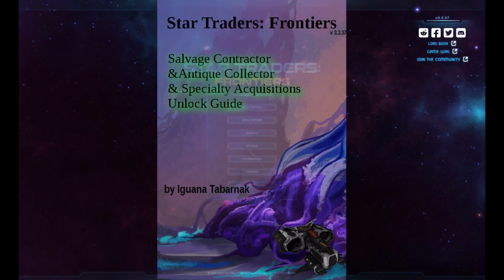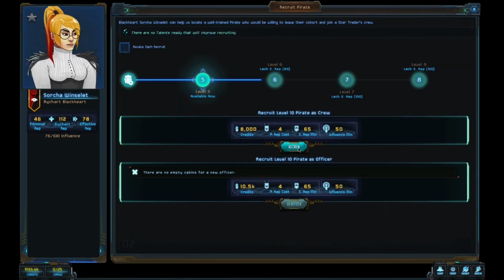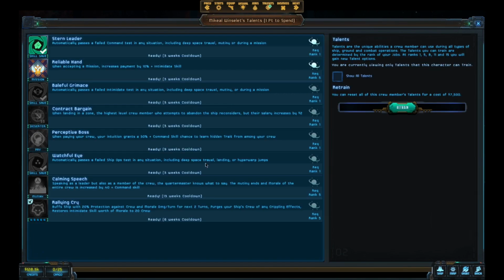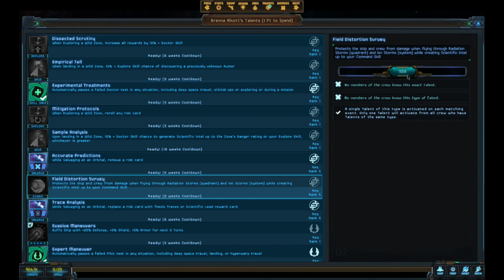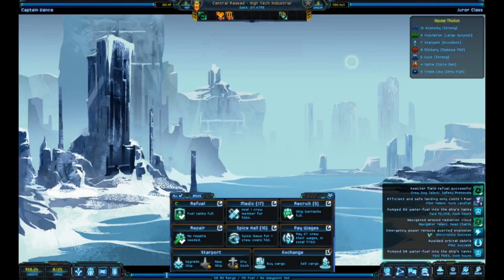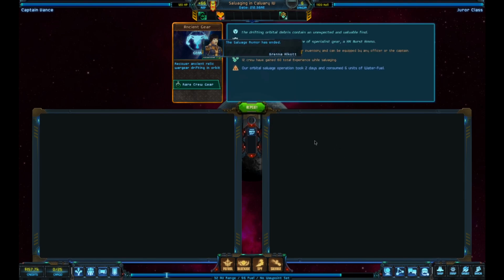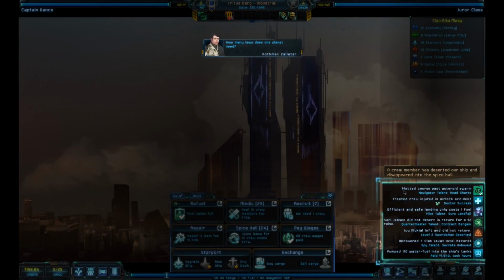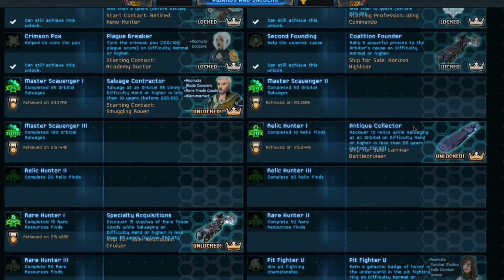Star Traders Frontiers Unlock Guide - All Salvage Unlocks in One Run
Real Time Playthrough Guide of the Salvage Contractor, Antique Collector, and Specialty Acquisitions Unlocks in Star Traders Frontier (Impossible Difficulty)

Valley of Eternity by AlanFrijns